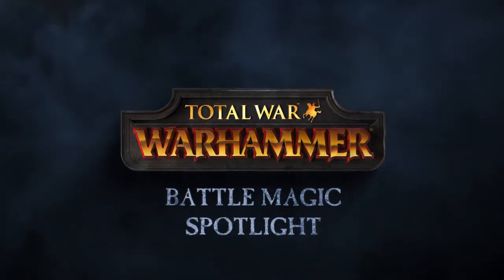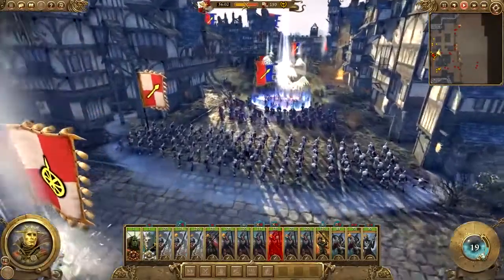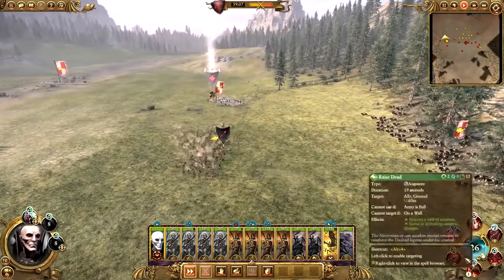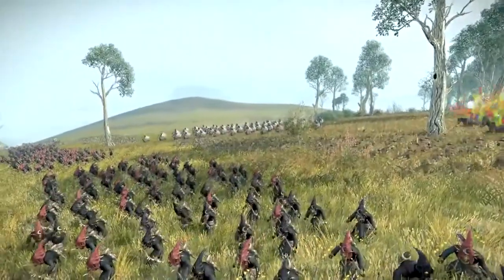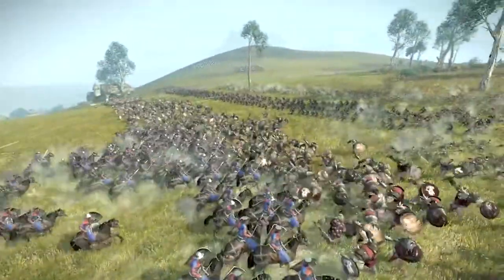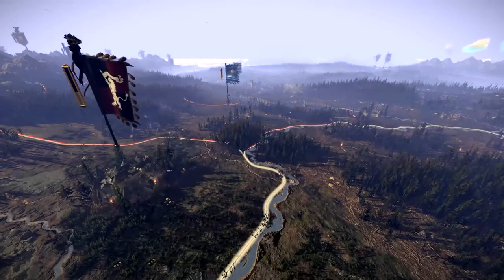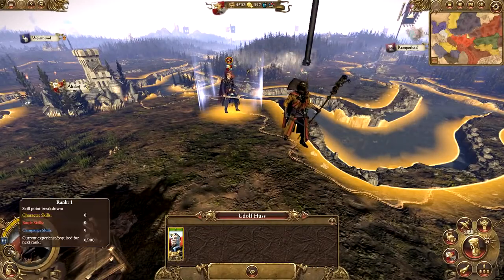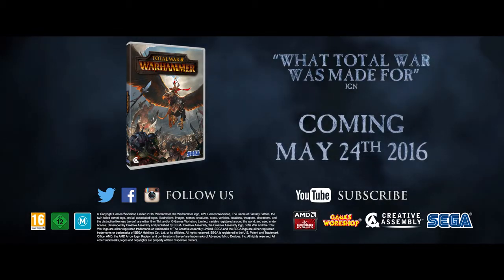Total War WARHAMMER - Battle Magic Spotlight COMBI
Die Winde der Magie wehen durch die Gefilde er Alten Welt und weiter fort. Gefährlich und unaufhaltsam, stets äußerst mächtig, wenn sie von den Richtigen genutzt werden, fügen sie den kolossalen Schlachten in Total War: WARHAMMER eine vollkommen neue, taktische Ebene hinzu.